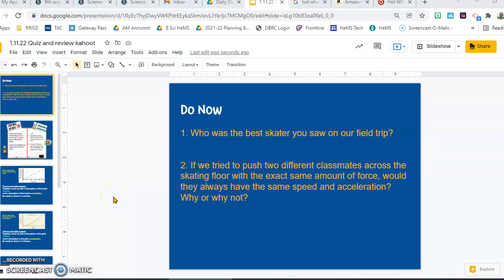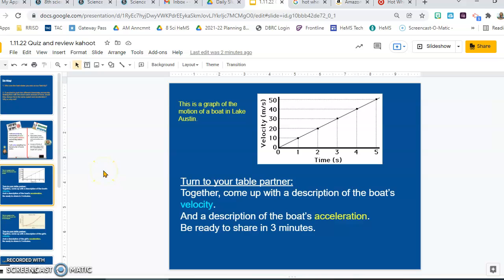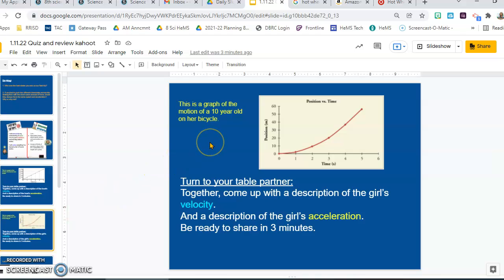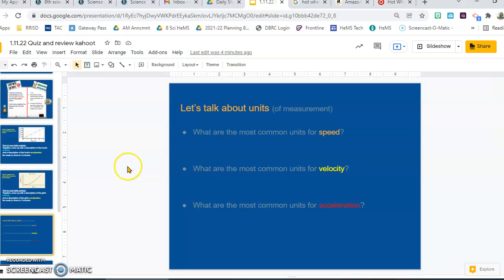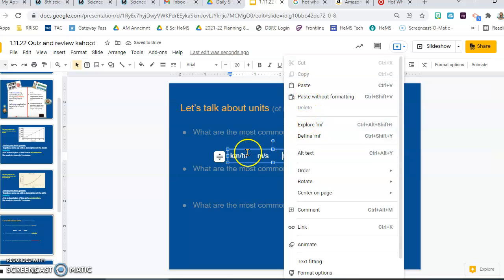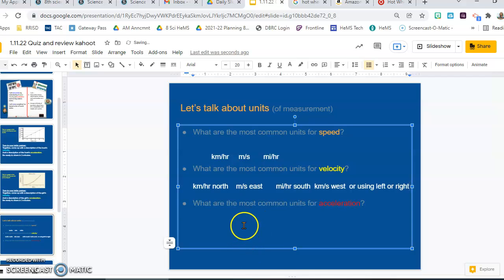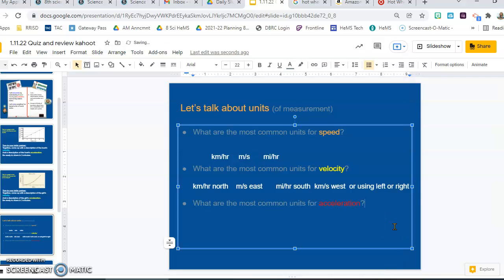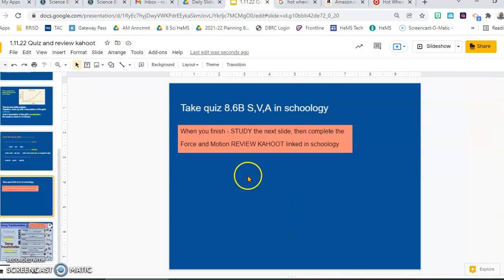Review of S, V and A - Quiz day 1.11.22